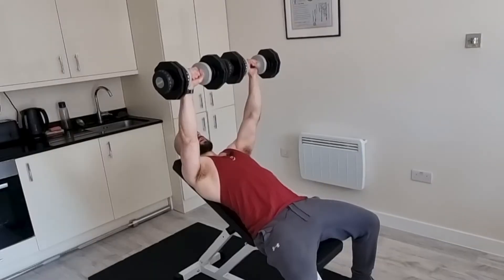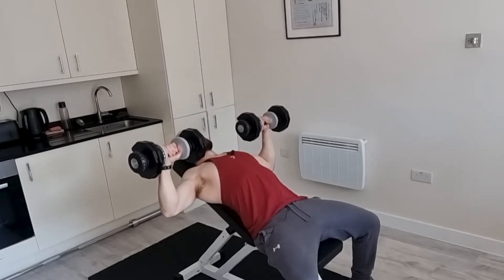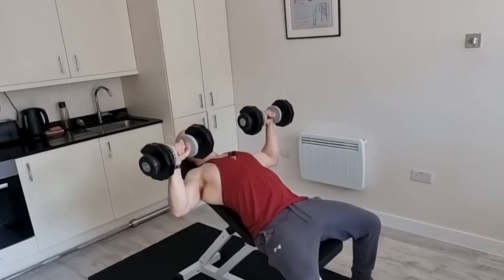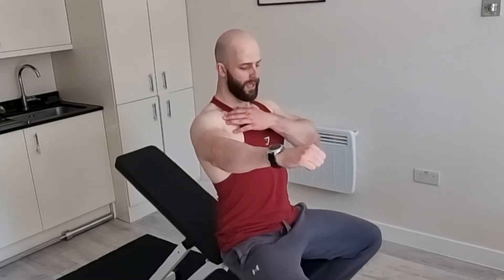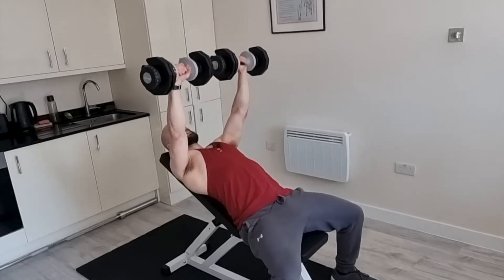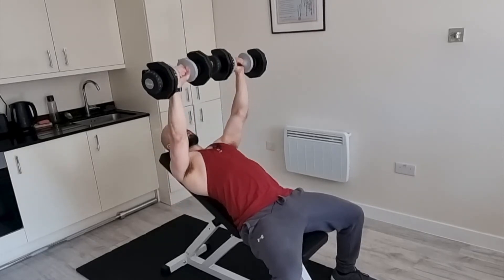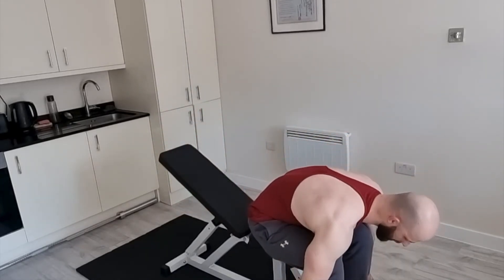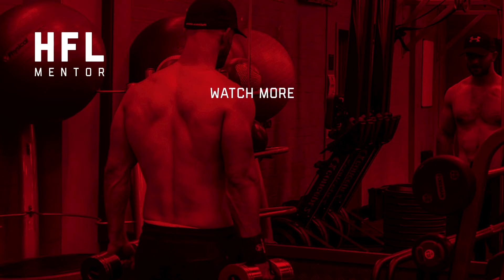Stop Pressing Like This | The HFL Mentor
Many people today struggle with shoulder pain. It's one of the most common workout injuries that get in the way of you making process, especially when it comes to building your chest muscles.

If you find that your shoulder gives way during the exercise or you can feel some unwanted clicks then you have come to the right place. If you have been pressing in another way or have plateaued this may be the adjustment you need to push yourself to that next level.

This video addresses the correct way in which you should press. You should also press like this for Flat, Decline & Shoulder press movements.

If you know anyone who could benefit from watching this, let them know by sharing this video.

Thanks.